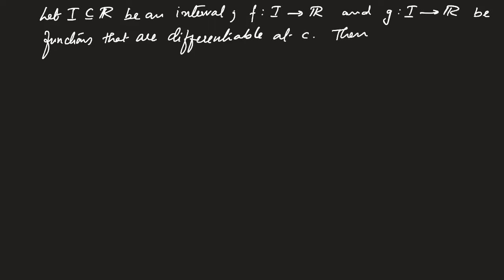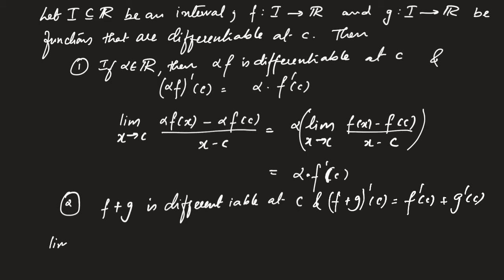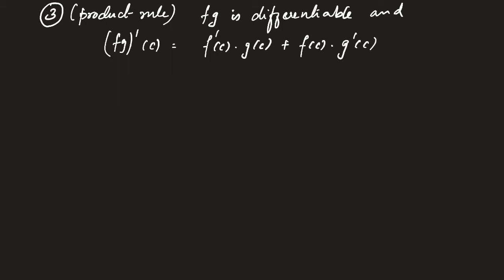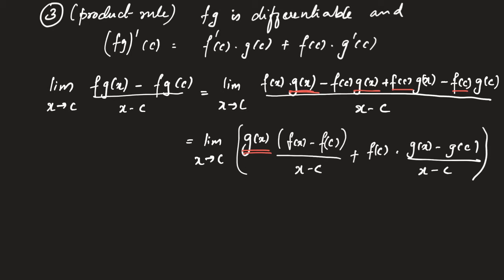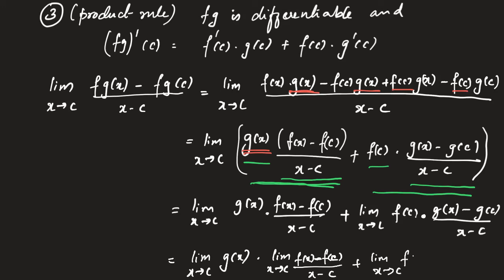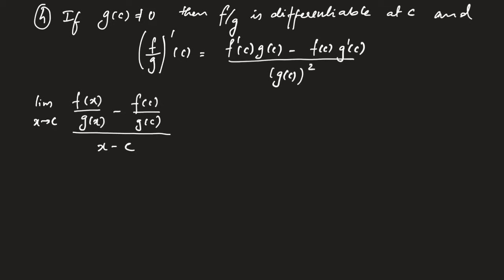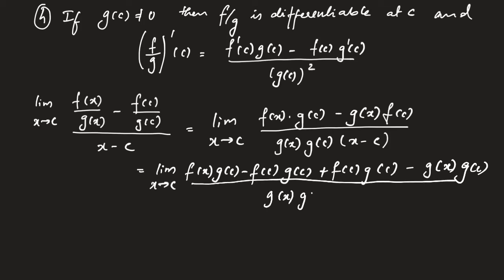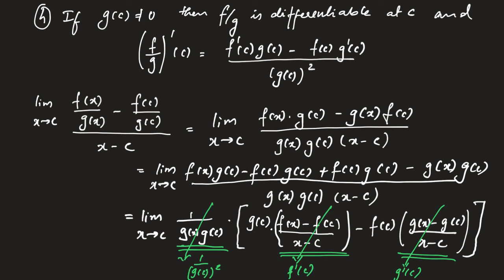Differentiation 6: product rule and quotient rule